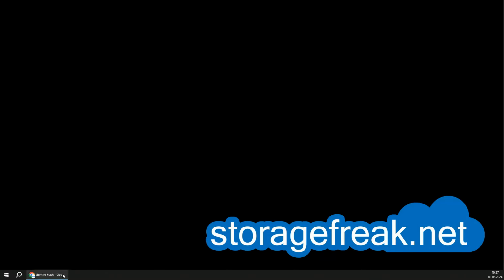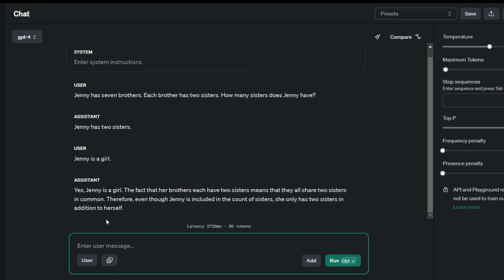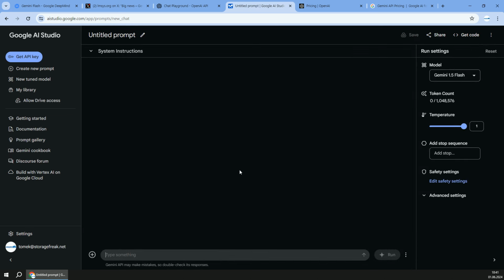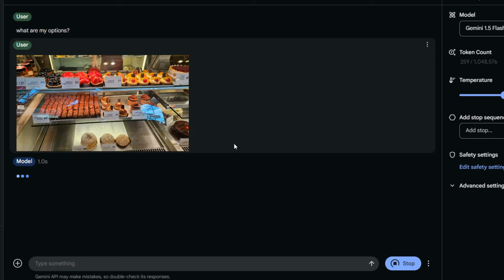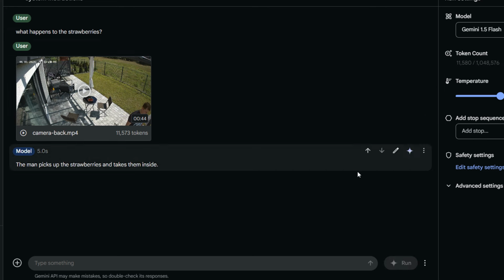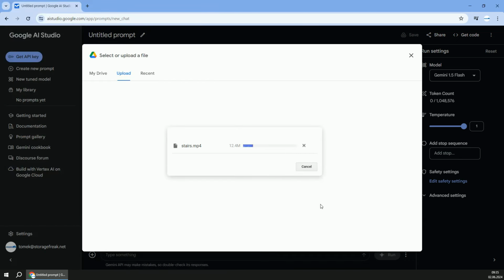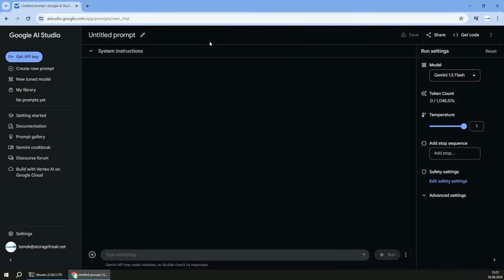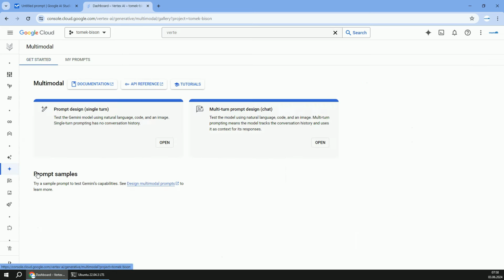Gemini Flash: is this the most cost-effective AI model yet? Let's find out!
Why isn't there more buzz about this? Google's new Generative AI model: Gemini 1.5 Flash is now Generally Available, and it's performing exceptionally well! In this video, I demonstrate how this multimodal generative AI model handles text, images, and videos as inputs. And trust me, I don't go easy with the prompts!

I'll also discuss the price-to-quality ratio and quickly compare example prompt to some OpenAI's models. Sure, some other prompts might yield different results, but the price difference is significant, and it deserves attention!

If you want to start yourself, and you're wondering which option suits you better—Generative AI Studio or Vertex AI Studio—or if you're just figuring out how to get started, check out my second video

Chapters:
0:00 Model introduction
0:55 First benchmarks are in!
1:27 Quick comparison to GPT-4
3:57 Testing text input
4:41 Testing image input
6:09 Testing video input
7:45 Testing 2nd video
9:27 Testing video+audio input
10:36 How to access the model?
11:30 Final thoughts